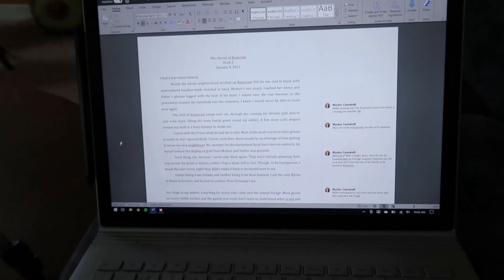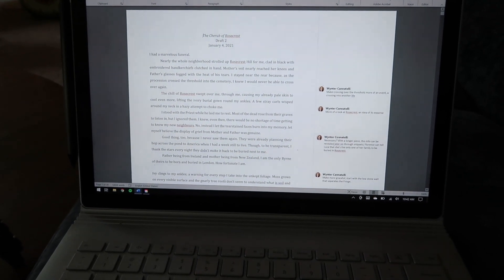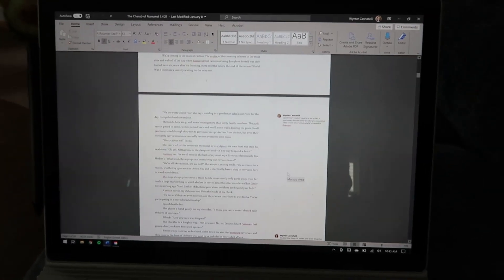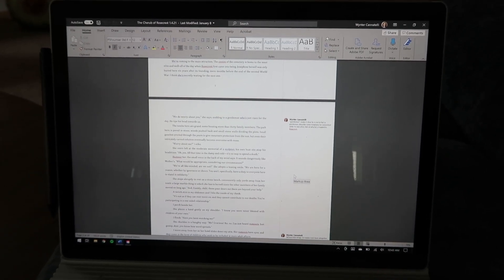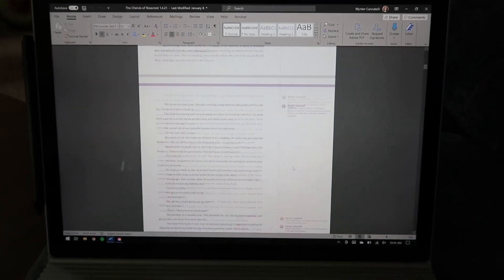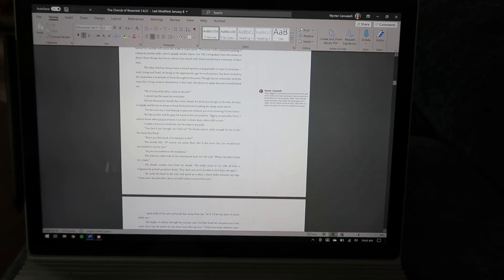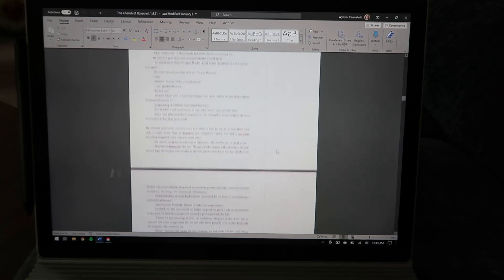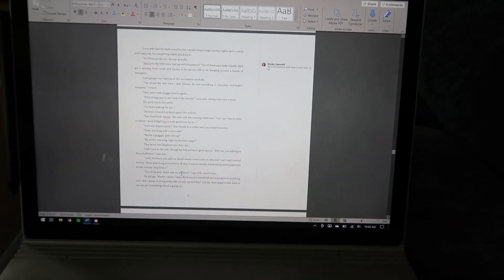vlog | new approach to editing